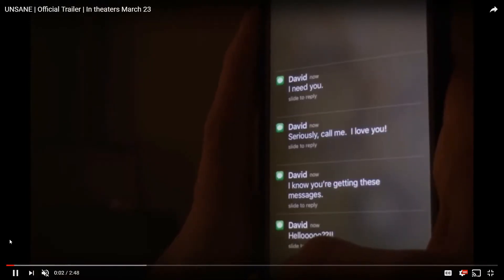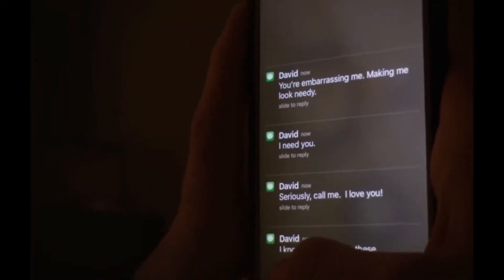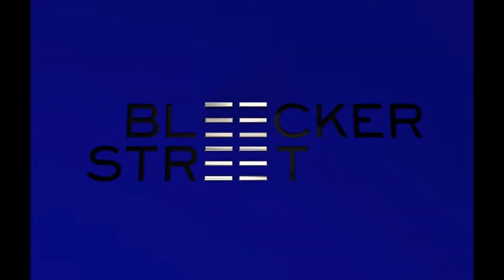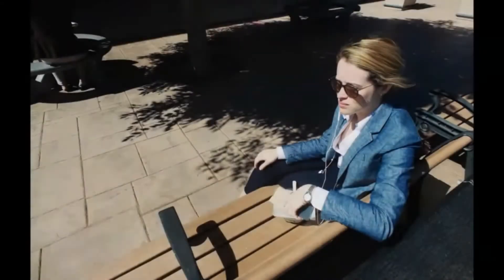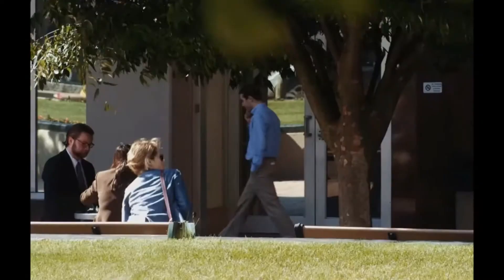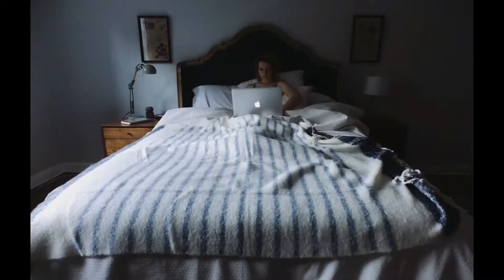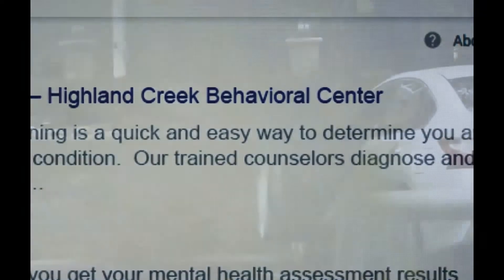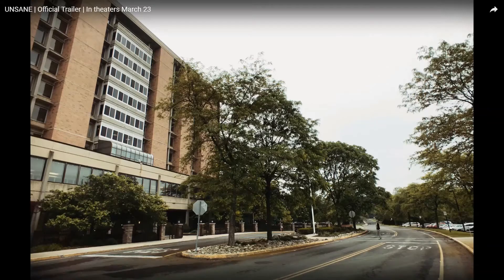Unsane -- New Soderbergh movie (no spoilers)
I'm experimenting with video capture/audio that should help me with movie reviews and cult movie discussions, so for now, this is my first, rambling attempt.  I should get smoother. Hope you enjoy.